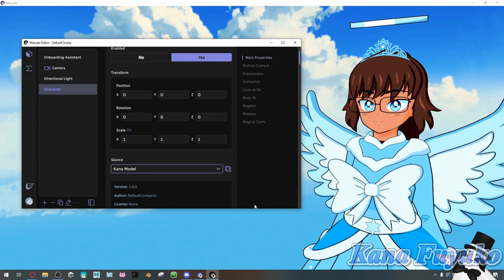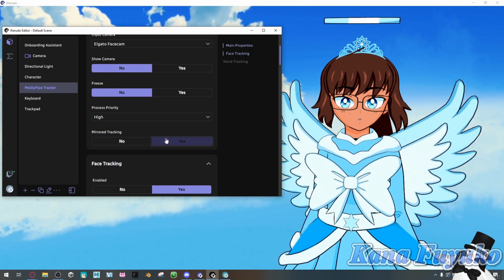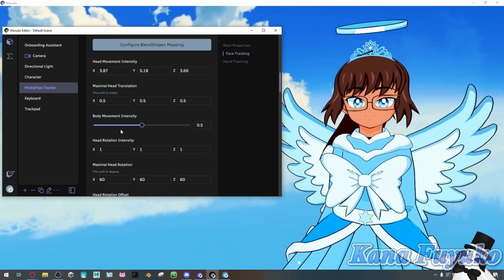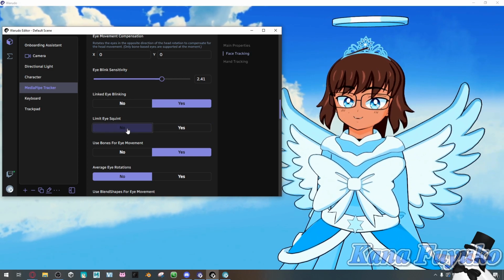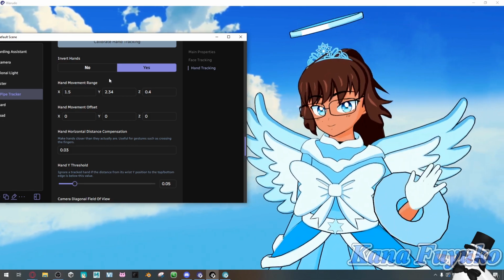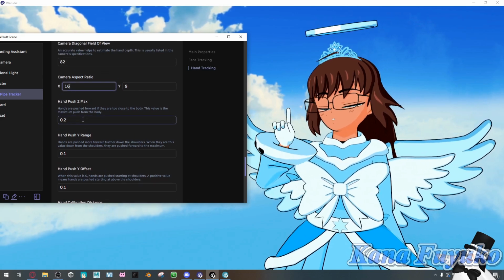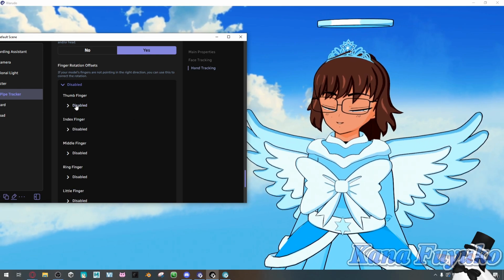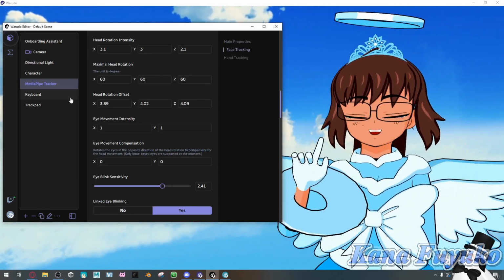Setting Up MediaPipe Face And Hand Tracking In Warudo Guide!!!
In this tutorial, I will show you how to set up MediaPipe hand and face tracking in Warudo so you can have more expressive body movements! Warudo supports native webcam face and hand tracking and it's really amazing for the best affordable face tracking for VTubing.

The blueprint in the video ended up being my own graph as an editor's note.